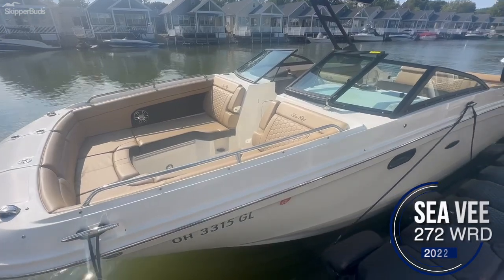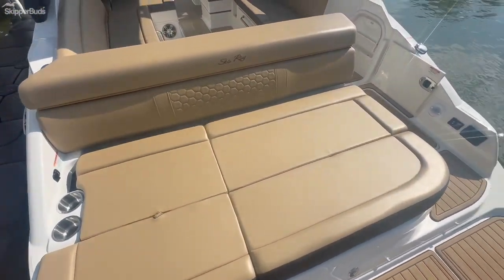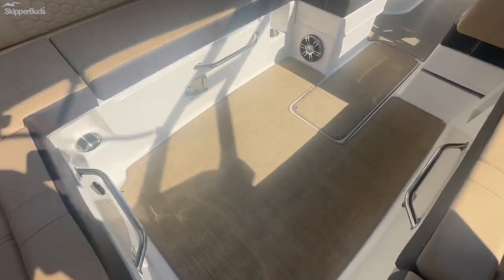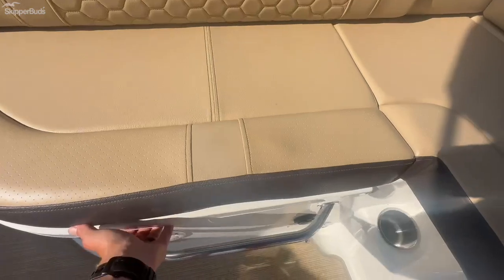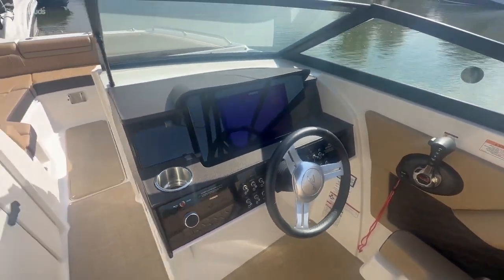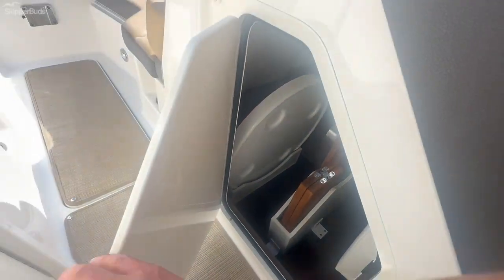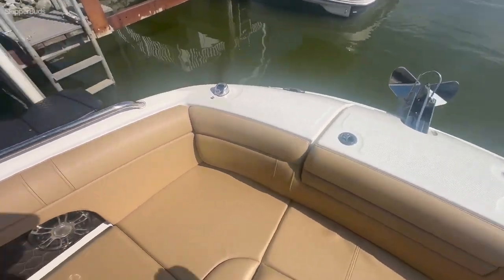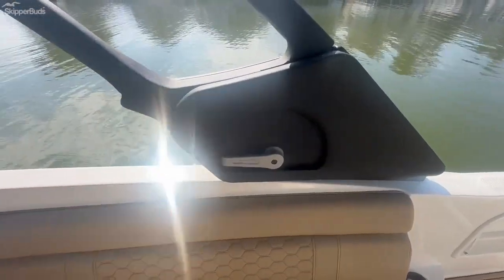2022 Sea Ray 270 SLX Boat Tour SkipperBud's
2022 Sea Ray 270 SDX. Less Than 100 hours on the Mercruiser 6.2L 300 HP engine! This 270 has been fresh water kept since new and is in excellent showroom-like condition. The boat offers a very open layout with ample seating in both the cockpit and bow, making it the perfect boat to cruise all day with family and friends. Some options worth noting include-Sports tower with bimini top, Upgraded 12"Simrad display, Fusion Audio, Bow and cockpit tables, Bow filler cushion, Pump-out head, Bottom paint. The boat is currently located at a private marina off-site. Please contact listing broker, Eric Mooney, to schedule a showing.